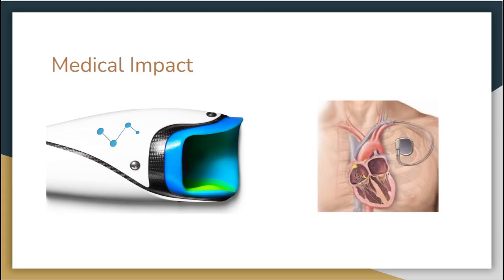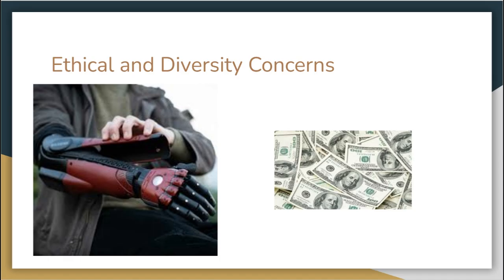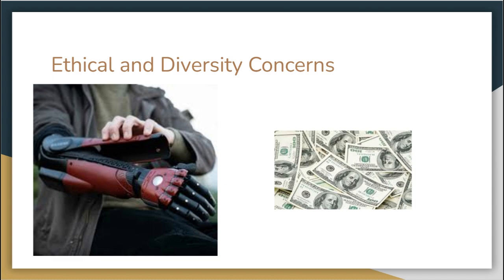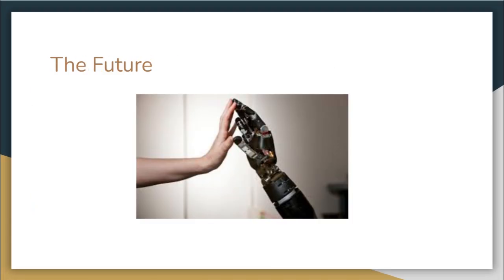Group 64 Assignment 2 Video FACC100